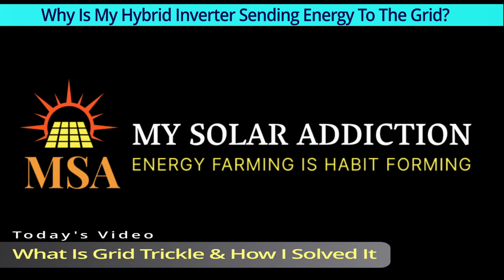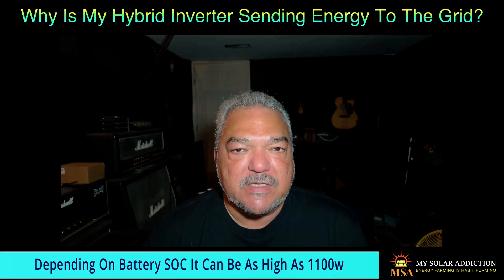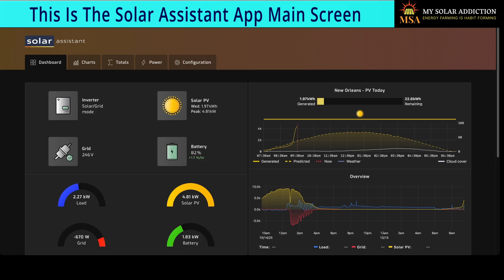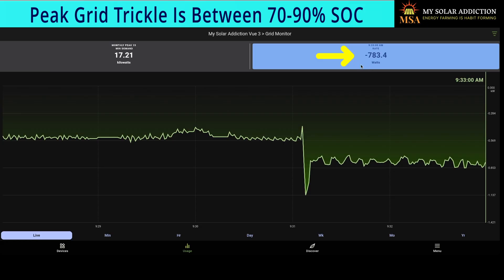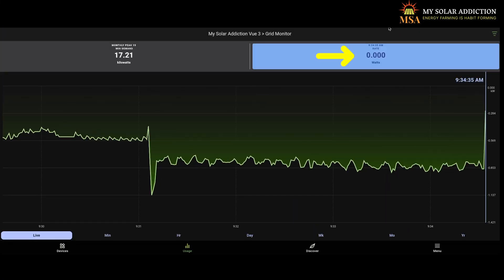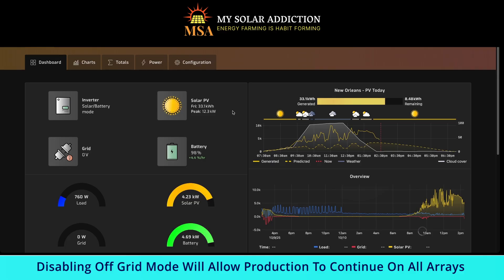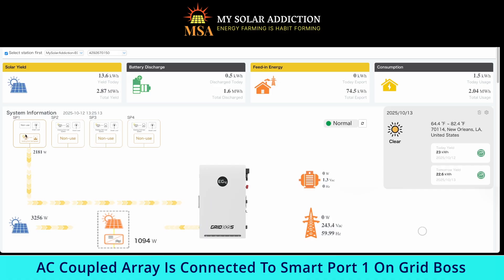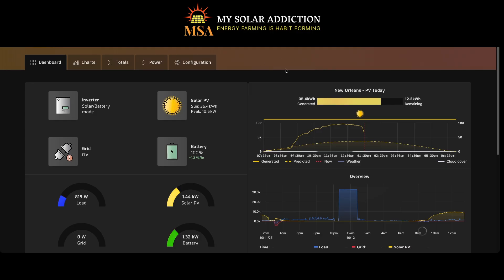What Is Grid Trickle And How I Solved It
NOTE: IF YOU ARE USING HEADPHONES CLICK THE FOLLOWING LINK TO WATCH AUDIO CORRECTED VERSION OF THIS VIDEO

VIDEO DESCRIPTION:
Is your hybrid inverter sending energy to the grid even when you have it set for self consumption?  This video will first show you what "grid trickle" is and how to solve it if you own a EG4 Electronics hybrid inverter.  If you are any of the forums pertaining to DIY solar you will see people complaining about their inverter sending energy to the grid and that could create a problem with your energy provider if you don't have a agreement to sell energy to them.  This video will show my daily routine for conquering grid trickle and making my system even more efficient.  My goal is always total energy independence and solving this issue will help me to achieve that goal.